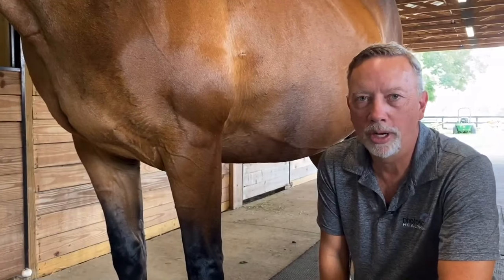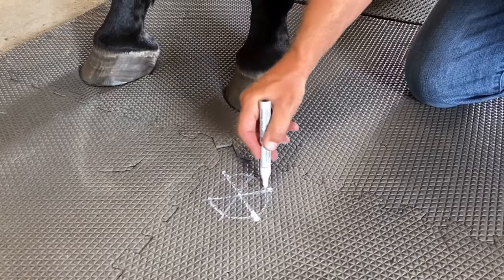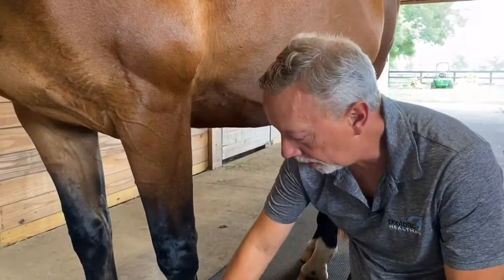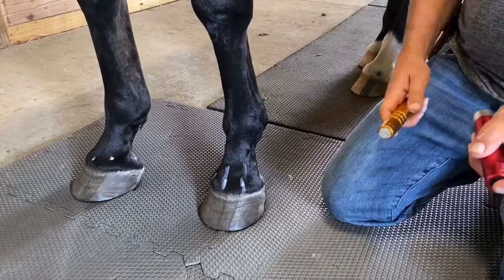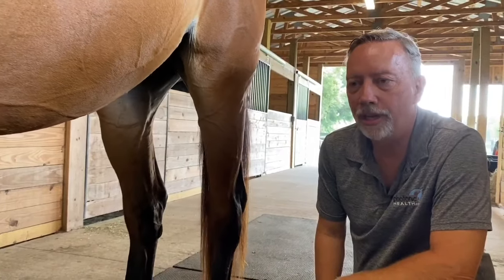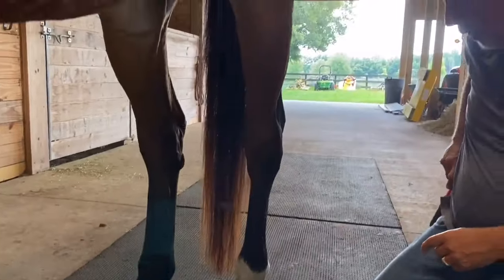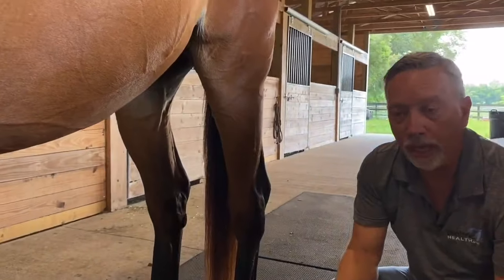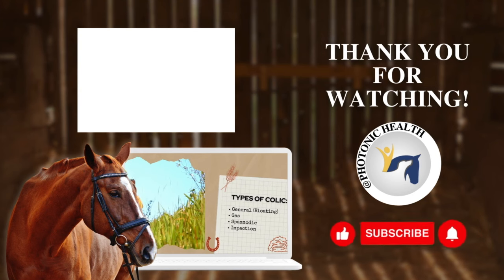The Ting Points Advantage: Light Therapy for Peak Equine Performance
Are you curious about ting points and their role in equine health? In this video, we'll guide you through locating ting points on your horse's feet, understanding their significance, and implementing targeted light therapy for optimal results. Watch now and empower your horse's well-being!